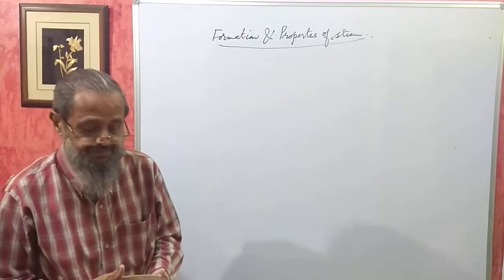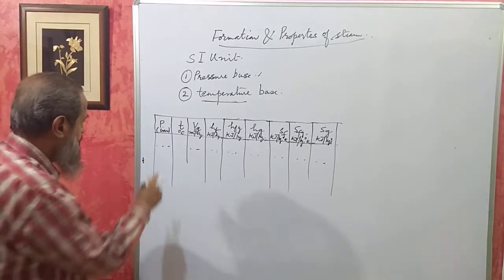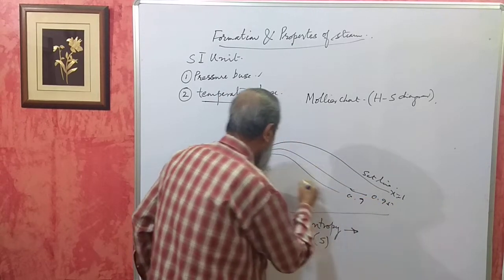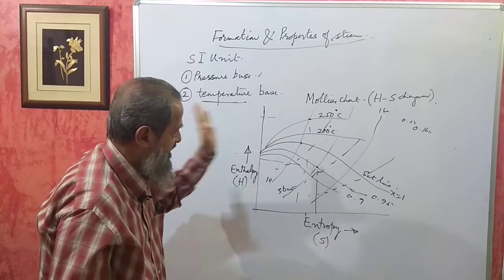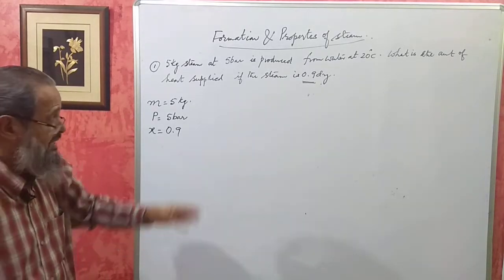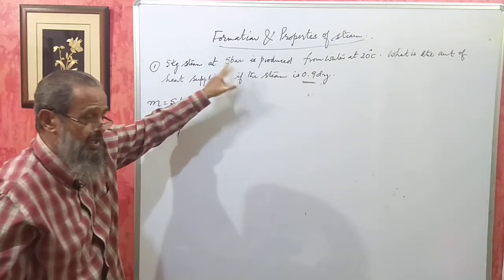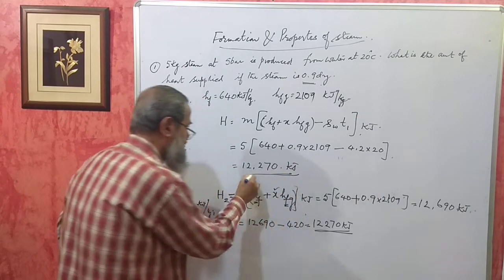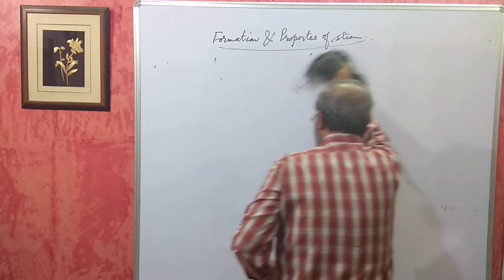Karnataka Diploma Applied Thermal Engg Formation Of Steam Part 6